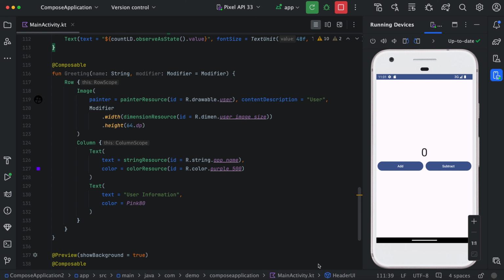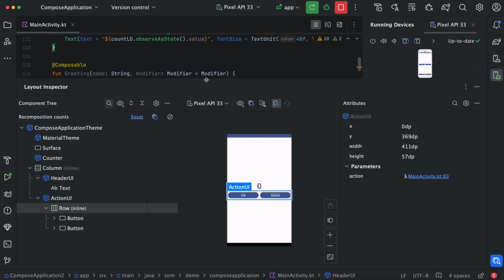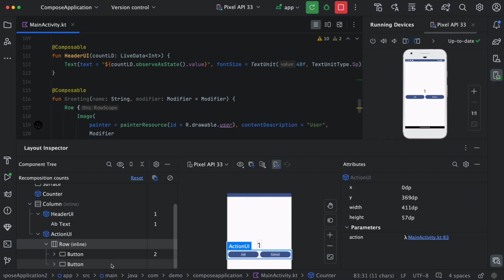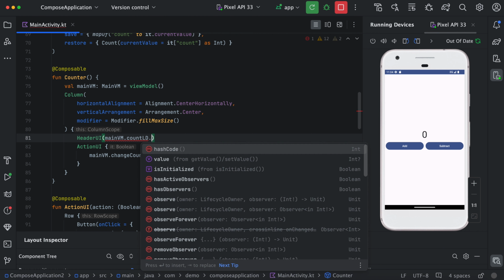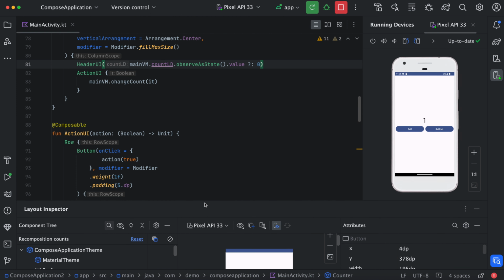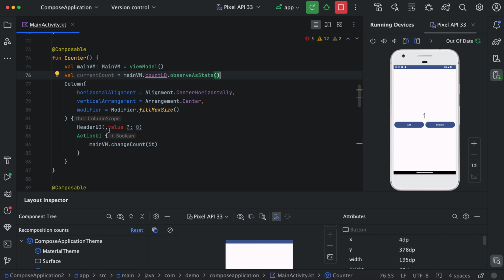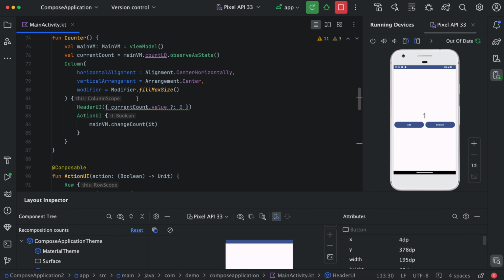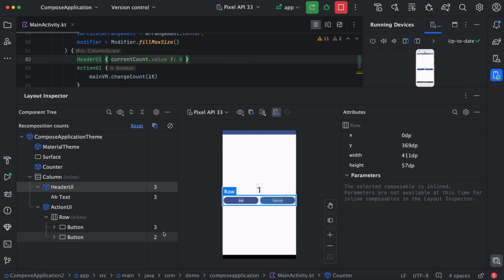Mastering Jetpack Compose: Fixing Recomposition Issues & Checking Recomposition Count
In this comprehensive tutorial, dive deep into the world of Jetpack Compose as we tackle and resolve recomposition issues. Learn step-by-step how to troubleshoot and fix common problems related to recomposition in your Jetpack Compose UI. We'll also explore how to check recomposition counts effectively, empowering you to optimize your app's performance.

🚀 Key Highlights:
Understanding Recomposition in Jetpack Compose
Identifying and Fixing Recomposition Issues
Pro Tips for Optimizing UI Performance
Step-by-Step Guide to Check Recomposition Count
Whether you're a beginner looking to enhance your Compose skills or an experienced developer seeking advanced tips, this video has something for everyone. Boost your app's efficiency and deliver a seamless user experience by mastering the art of handling recomposition in Jetpack Compose. Don't miss out – watch now and level up your Android development game! 🔧✨